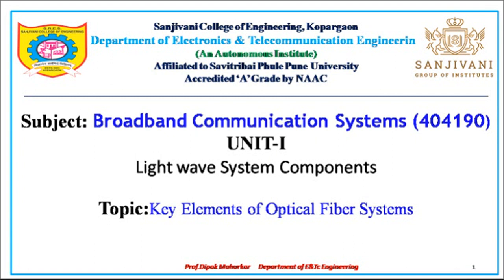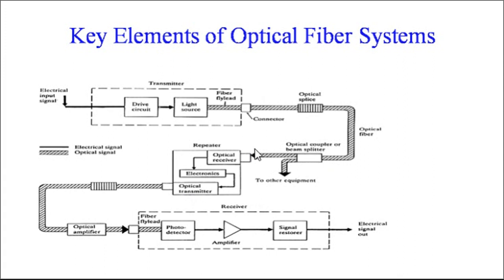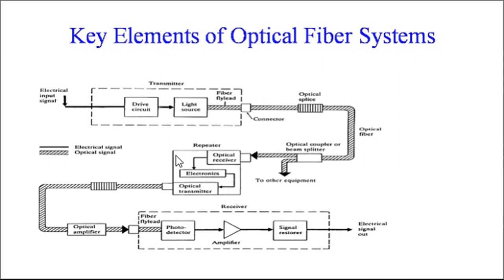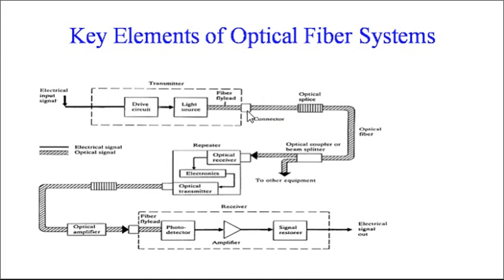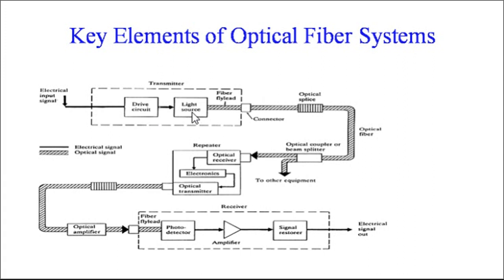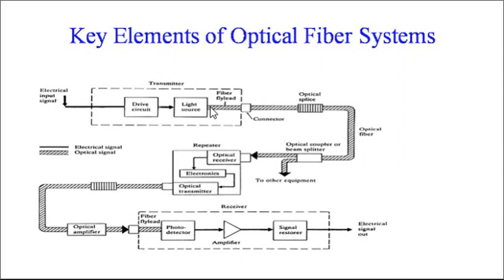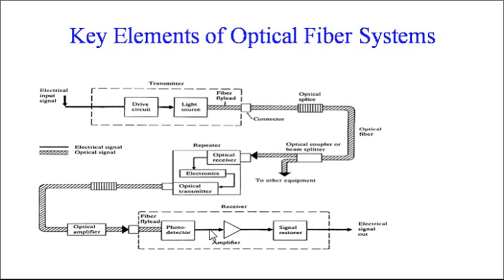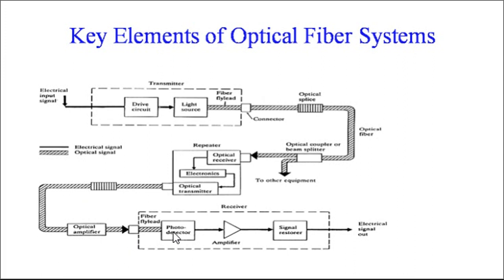Key Element of OFS 1 2